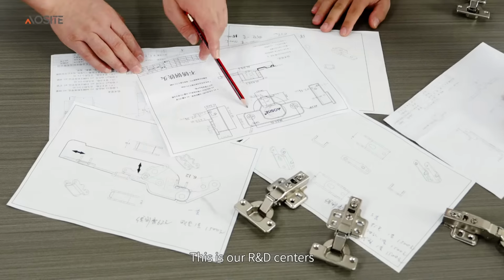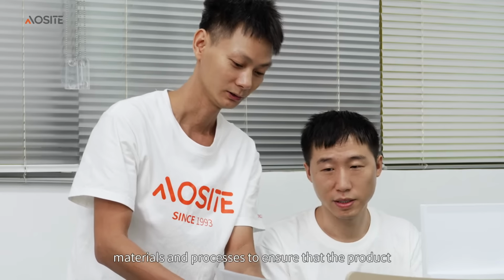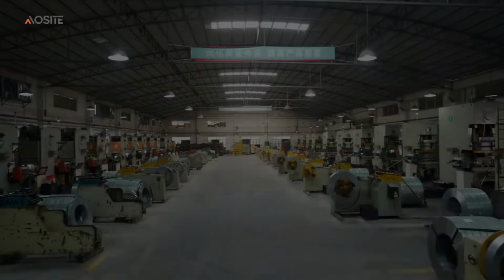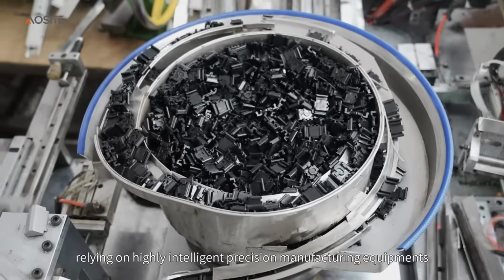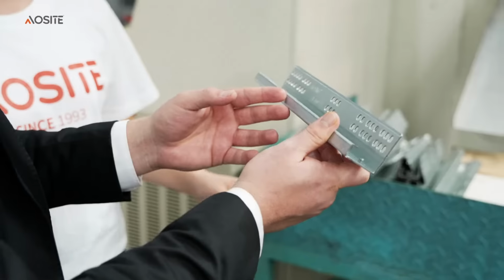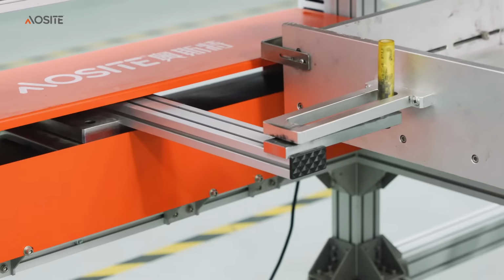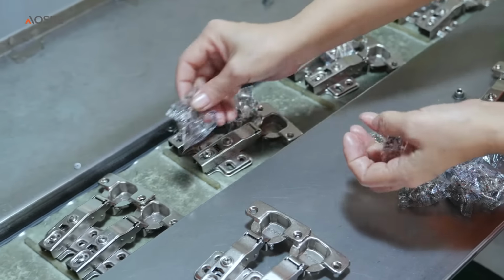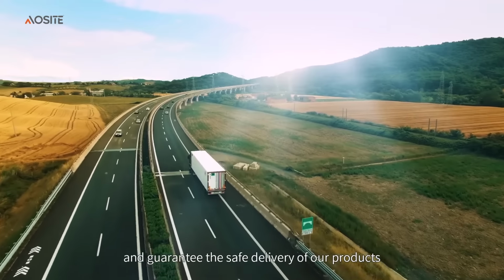AOSITE PRODUCT SYSTEM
Welcome to the Aosite factory.We can efficiently produce high quality hardware products, relying on highly intelligent precision manufacturing equipments, efficiently and accurately complete the optimization of the product production process and management standards, and greatly enhance production efficiency and production capacity.Quality control and inspection is a very important part of our production system.The test center complies with European standard EN1935 for finished product testing.Ensure 100% qualified products are delivered to customers.